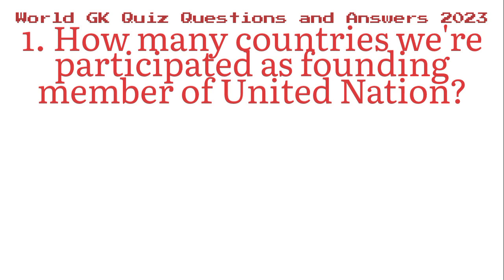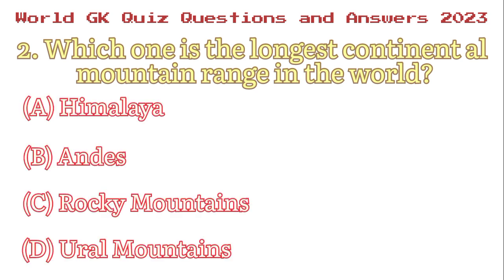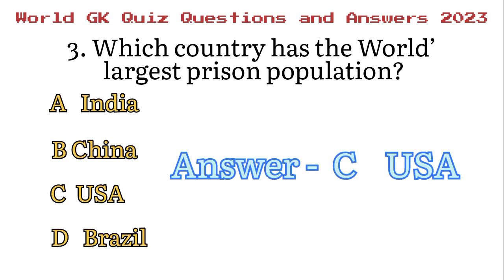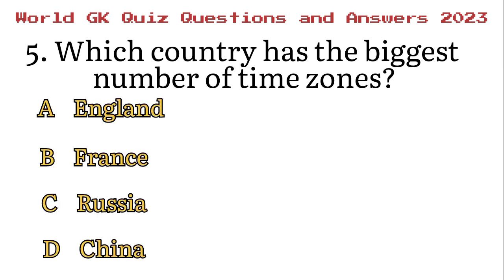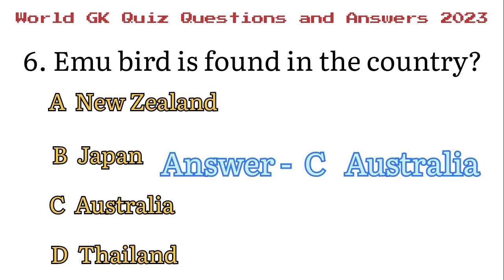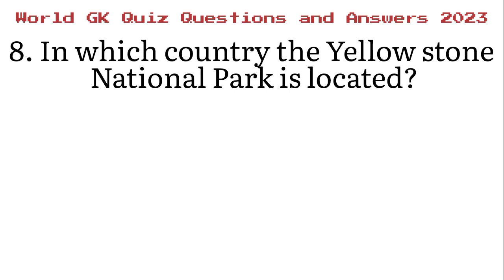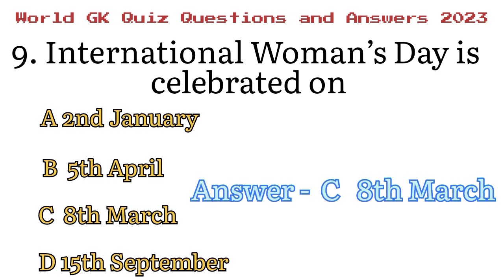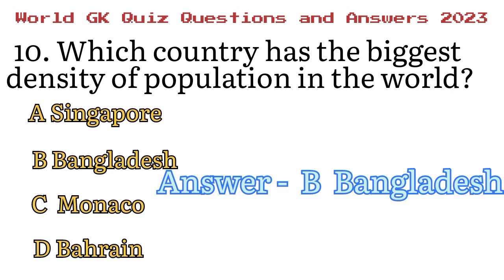GK quize quotations and answers 2023